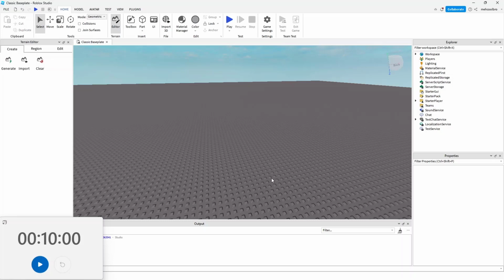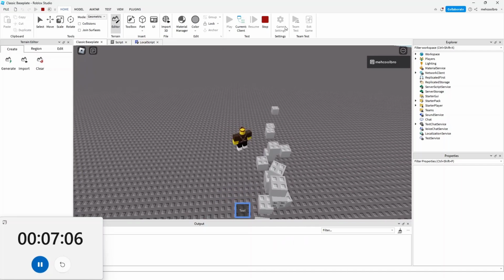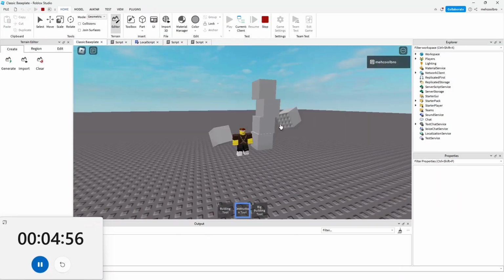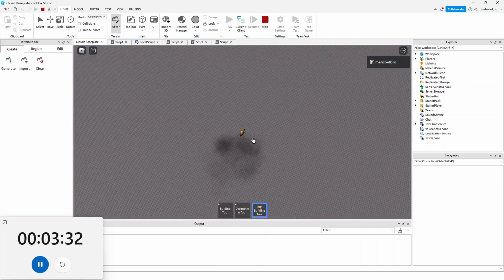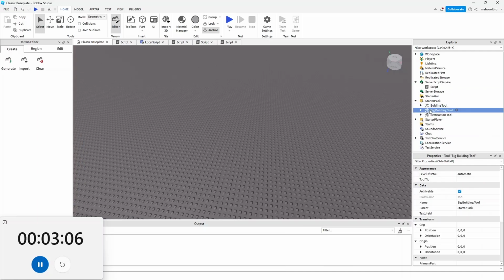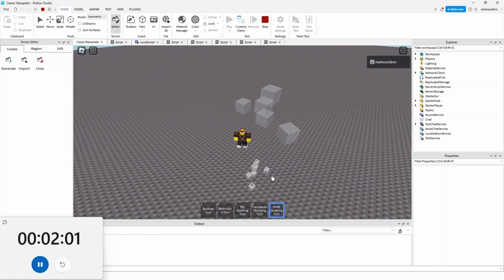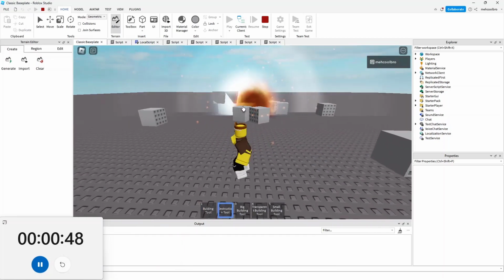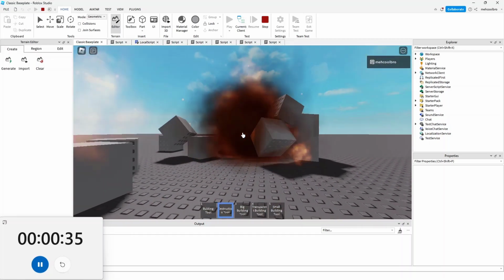Making an Entire Roblox Game in 10 Minutes.